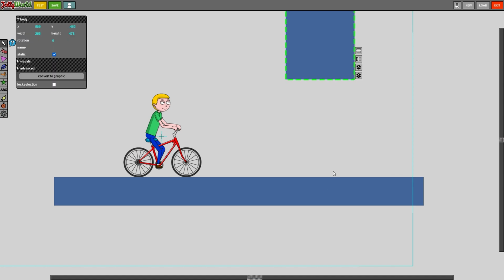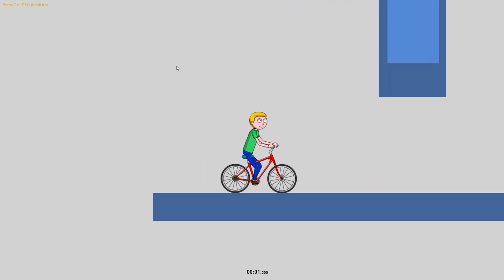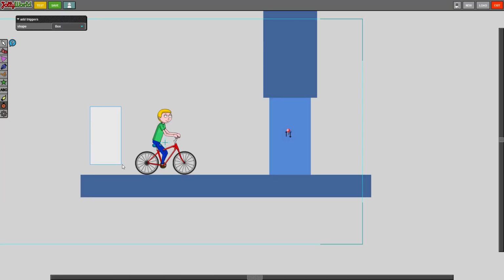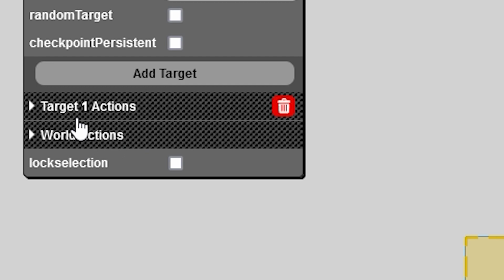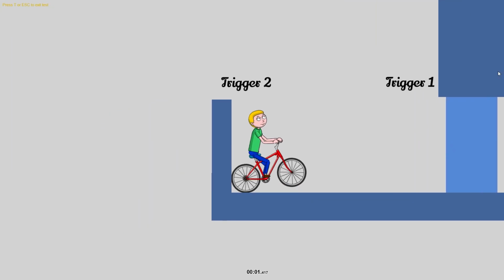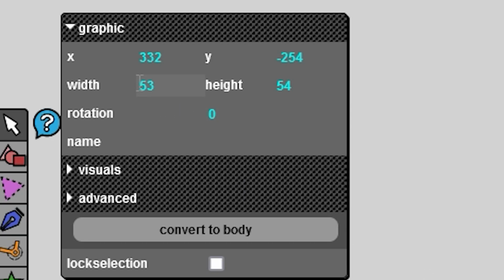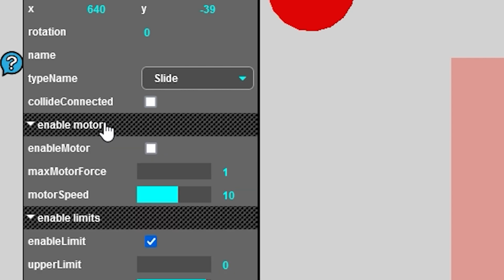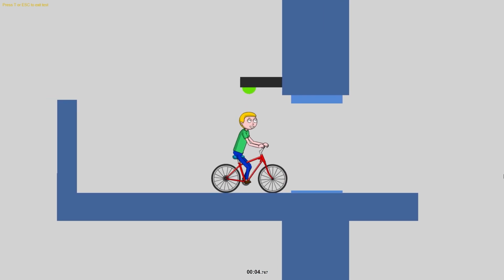How to make a Sliding Door | JollyWorld Tutorial #5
In this tutorial I'll teach you how to make a single and double sliding door, activated with a button and with an indication light!
0:00 Single sliding door
0:30 Collision settings
0:48 Slider tool settings
2:38 Trigger 1 settings
3:50 Trigger 2 settings
4:30 Making a button
5:40 Making an indication light
7:05 Double sliding door
8:04 Updating Trigger 1 settings
9:00 Hiding the lower door
9:09 Final result